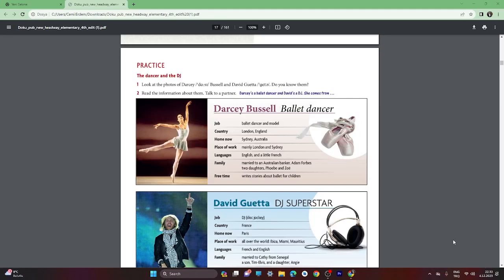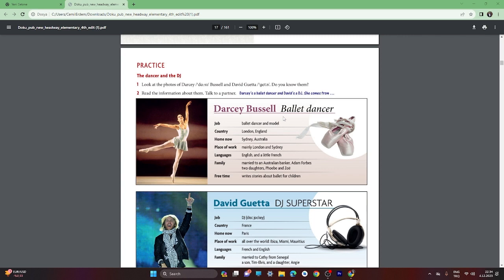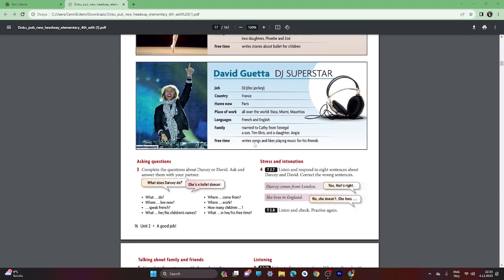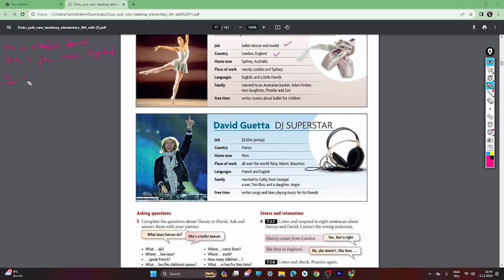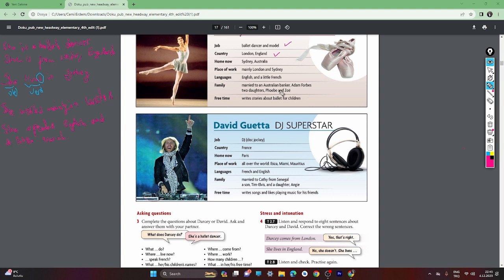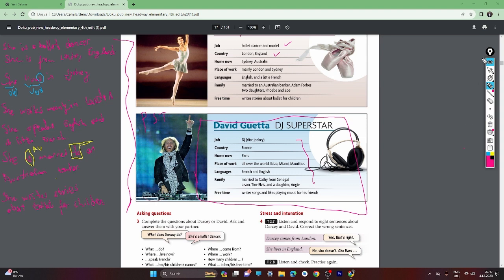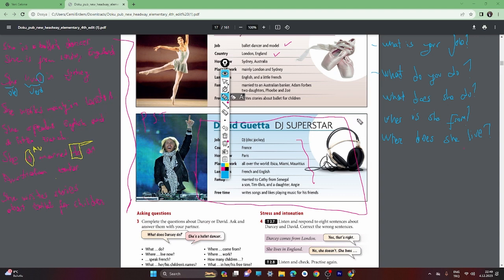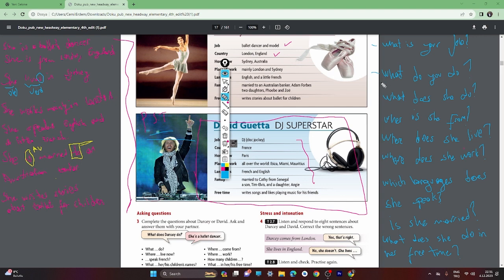Simple present tense soru yapma ve cevaplama.( questions and answers with simple present tense)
Bu derste simple present tense ile soru ve cevap yapmak anlatılmaktadır.